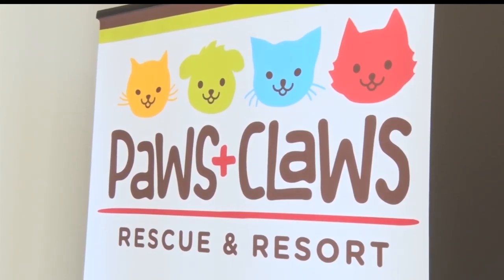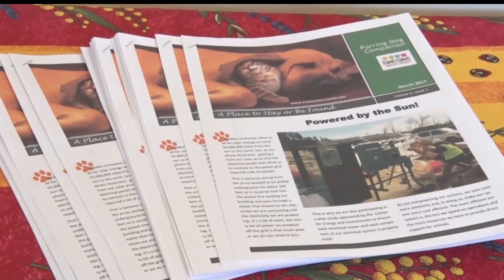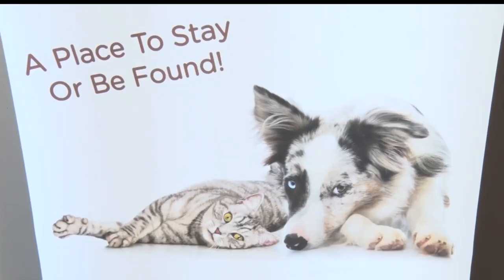Energy Efficient Animal Care Facility Coming Soon